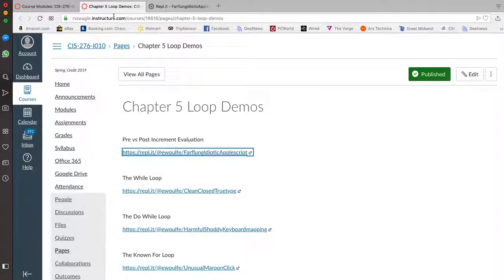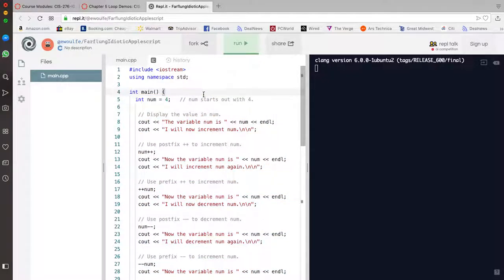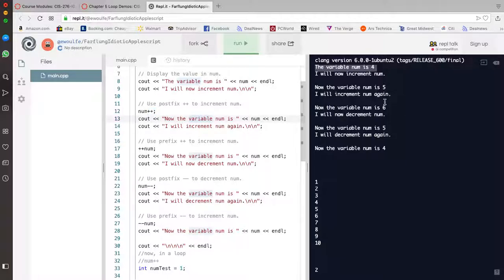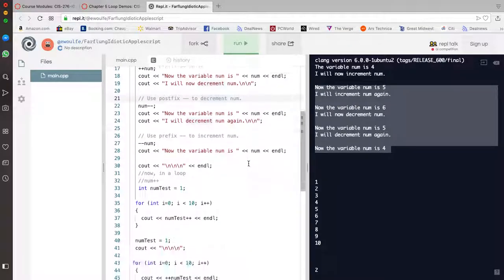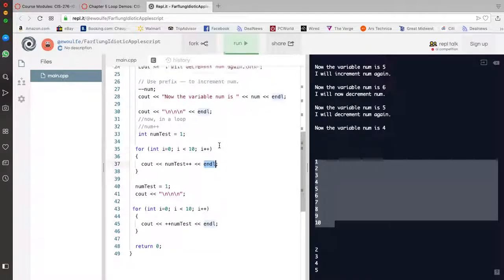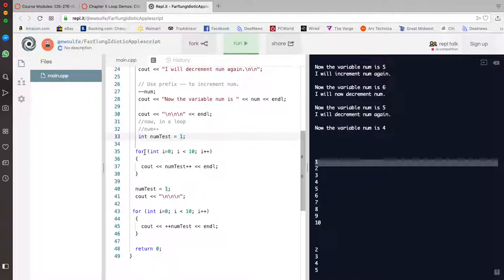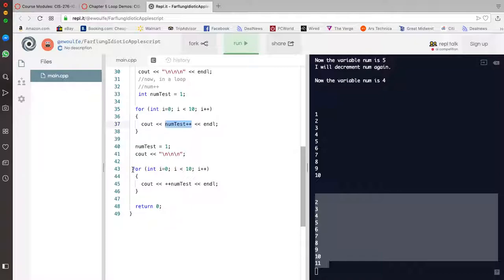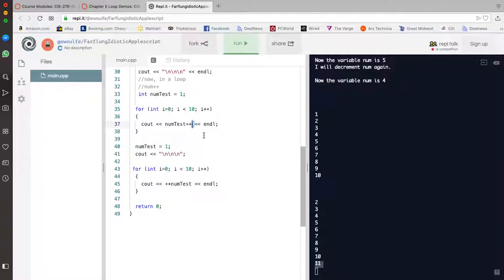Chapter 5 Loop Pre Post Increment